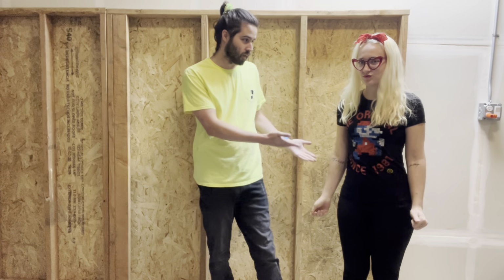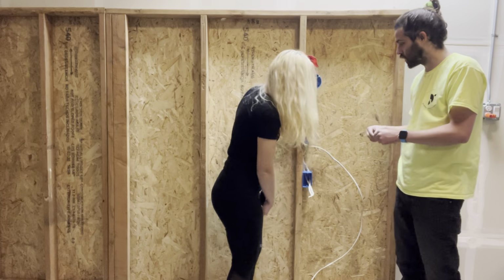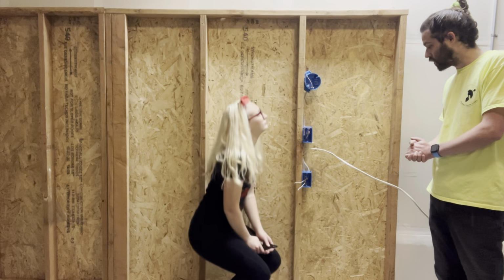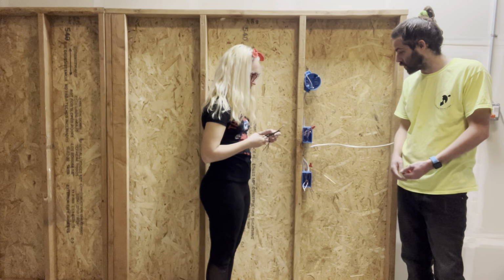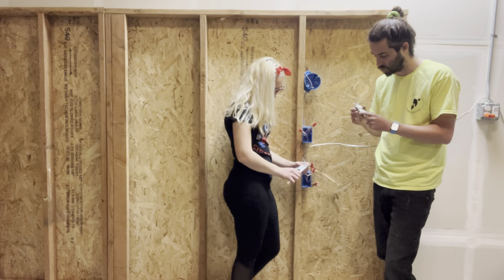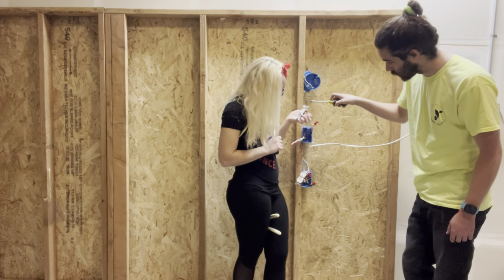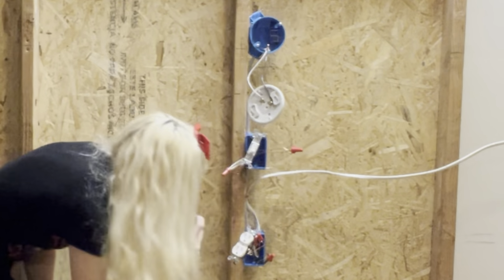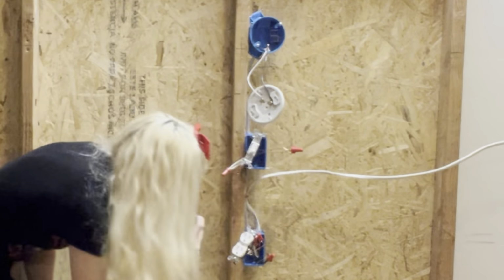Plumber Paige Is A Sparky Now...?